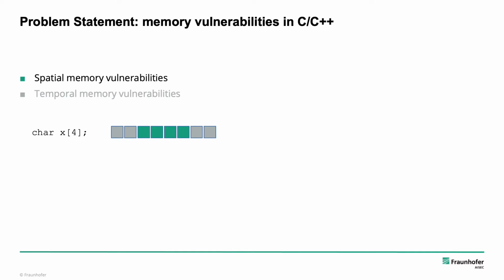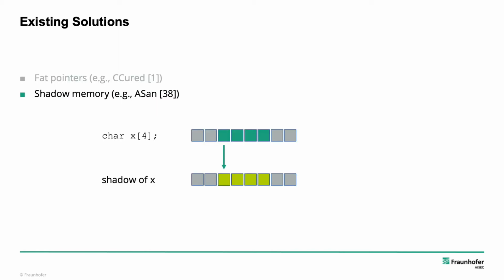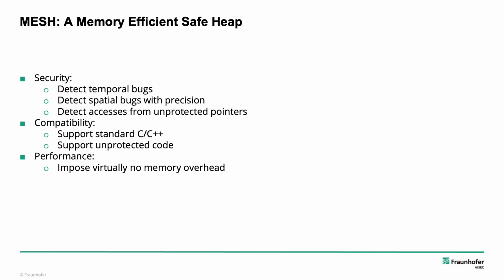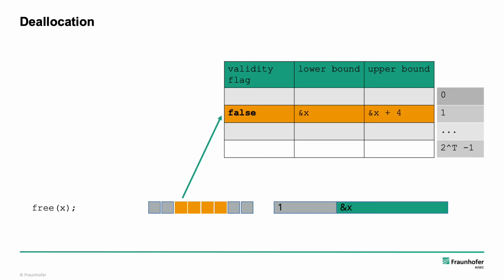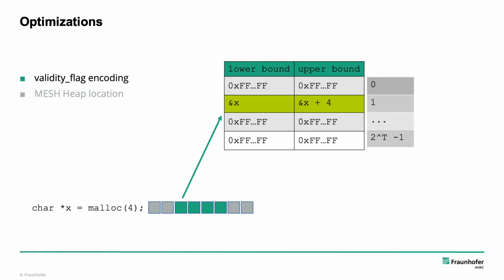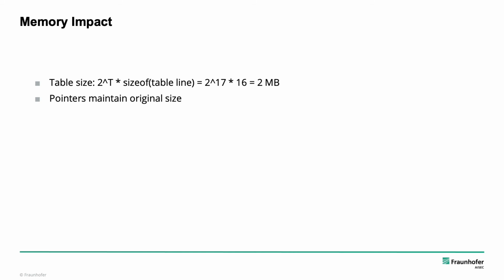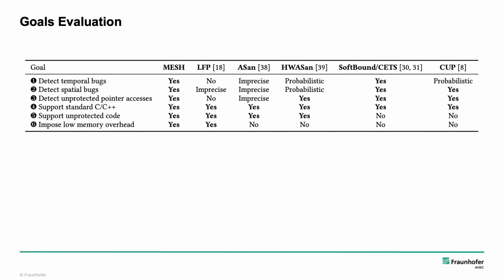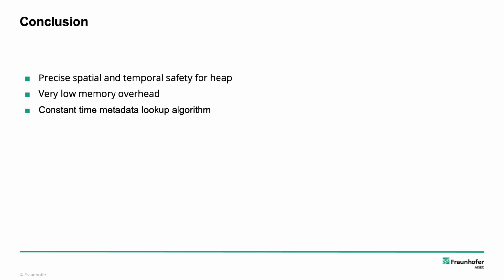ARES 2021 - MESH: A Memory-Efficient Safe Heap for C/C++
Talk of the accepted paper at the ARES 2021 conference by the authors Emanuel Q. Vintila, Philipp Zieris, Julian Horsch (Fraunhofer AISEC, Germany)